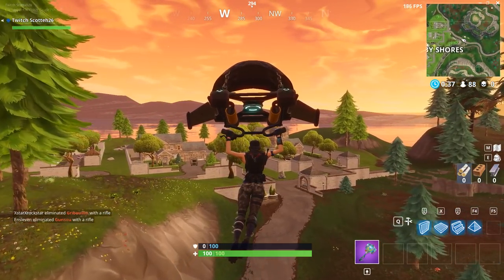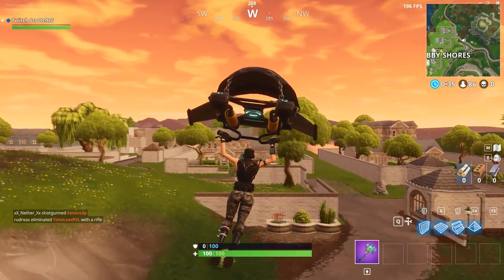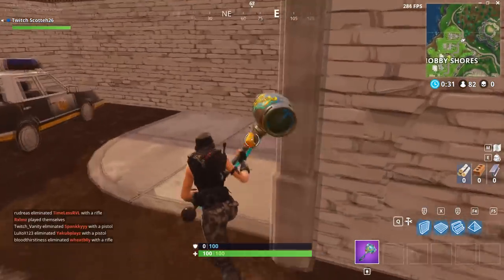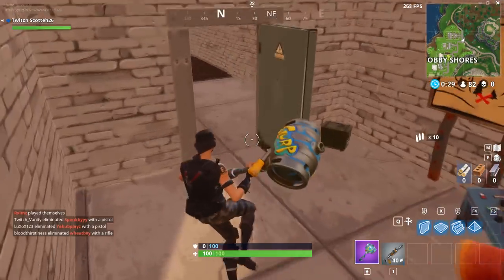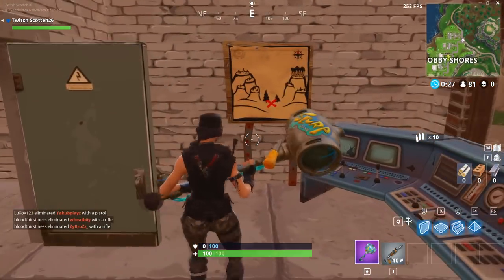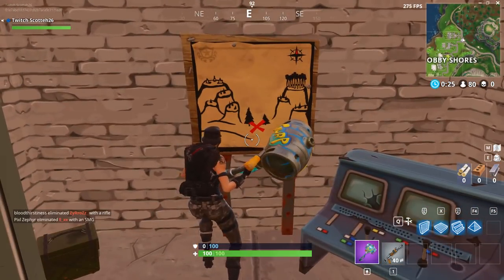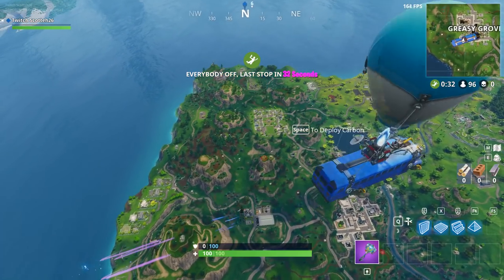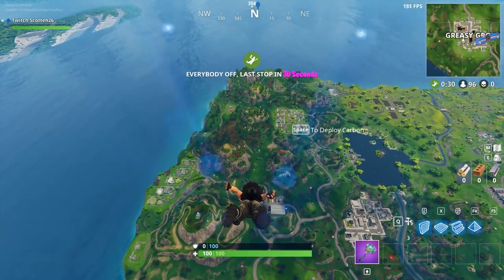Follow the Treasure Map in Snobby Shores | Fortnite Battle Royale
This is a quick tutorial on finding the treasure in the week 3 battle pass to get the free battle pass tiers! Don't forget that you can't pick up the items and then leave you have to either die or win in the game for it to count towards the battle pass.